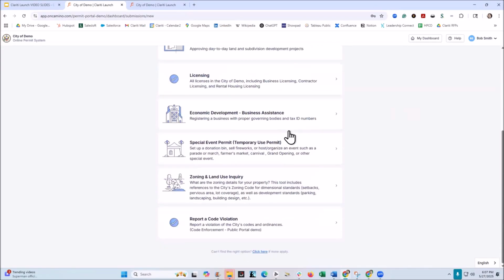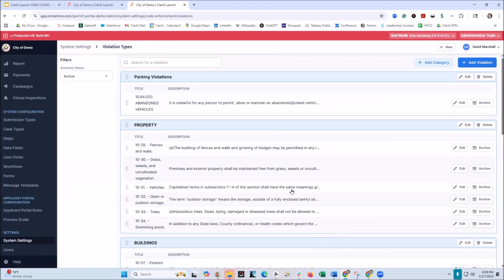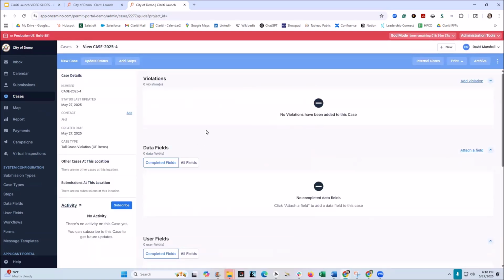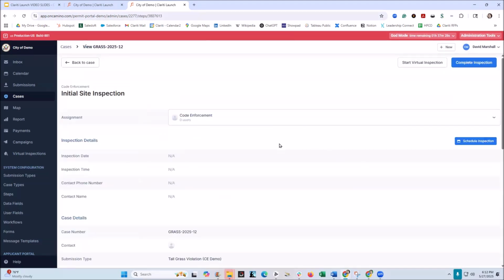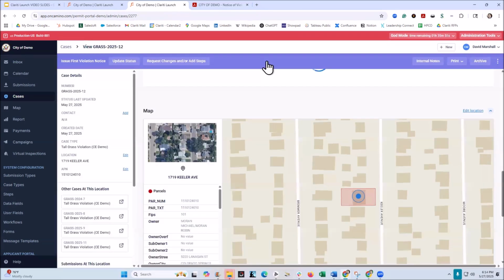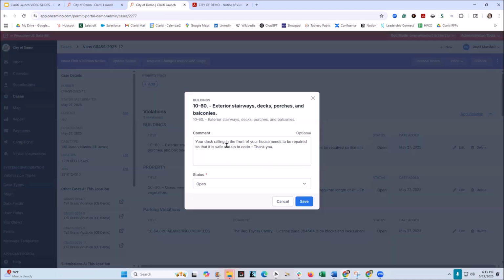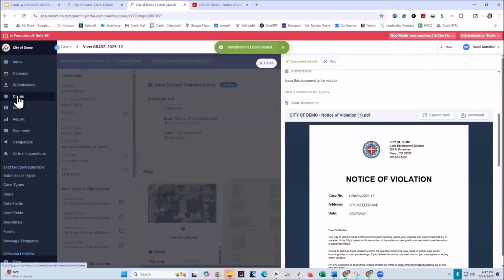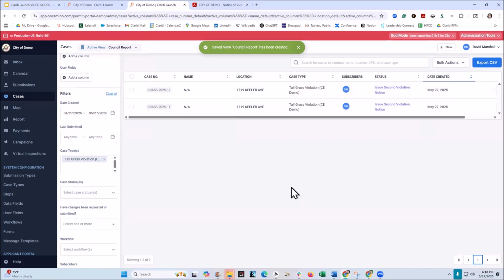9 - Code Enforcement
Clariti has created a Code Enforcement system that can be configured to the exact workflow and steps of the department and allows the organization to see permits, licenses, and code enforcement violations that are at the same location.